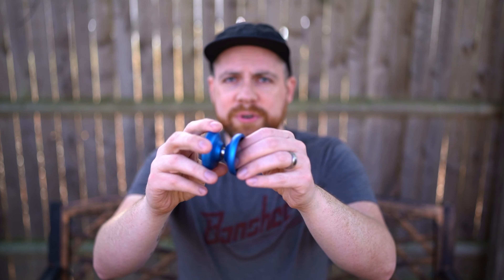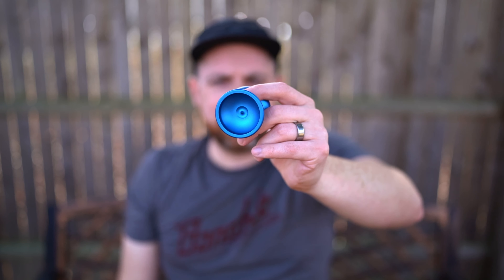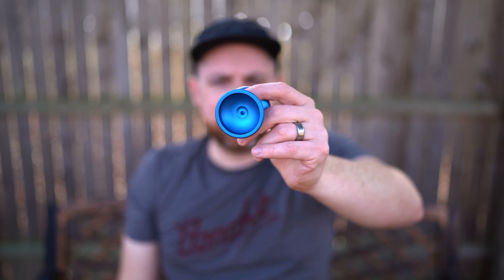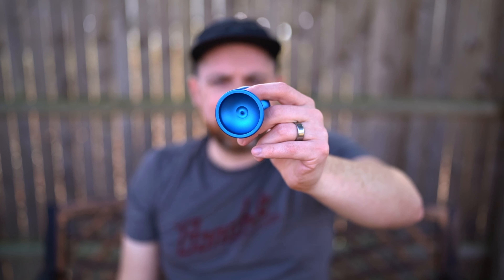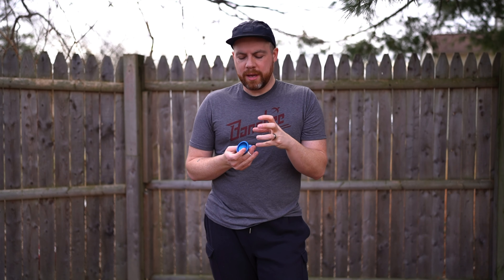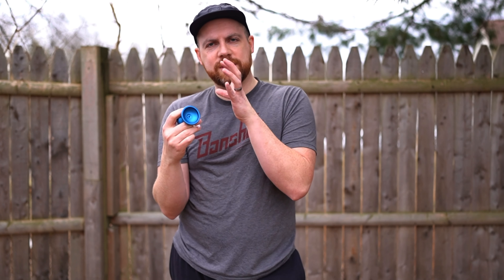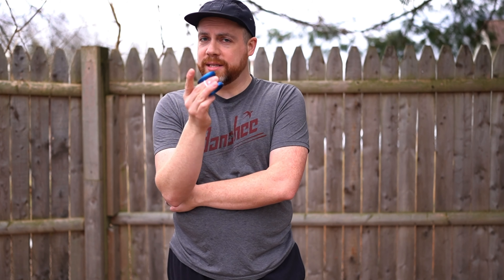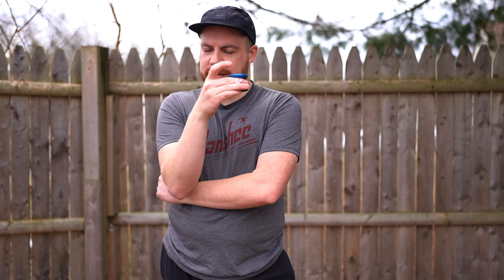YoYo Review: Autopilot from Sean Collins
Today’s review comes from Sean Collins, who is debuting his first yoyo, the Autopilot.

Specs:
Diameter: 55.1mm
Width: 43.4mm
Gap: 5mm
Weight: 65g
7068 aluminum

My Gear:
Camera: Sony a7iii
Lense: Sony FE 35mm F/1.4 GM
Mic: Deity D3 Pro
Tripod: Vanguard Alta Pro
Video Editing Software: LumaFusion